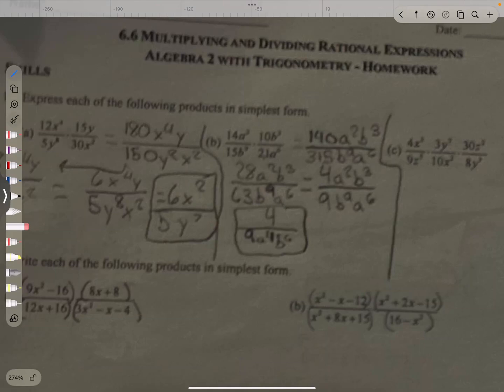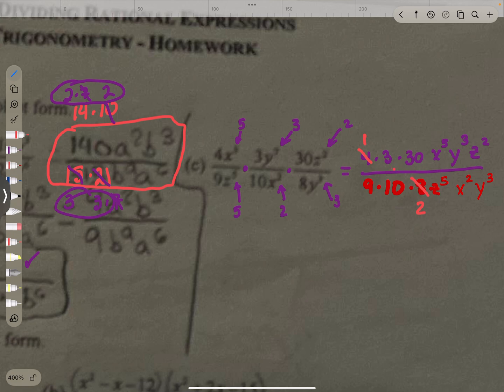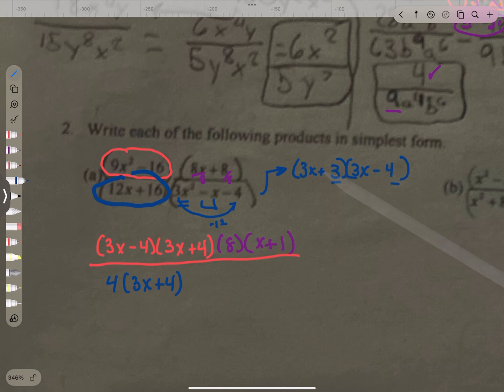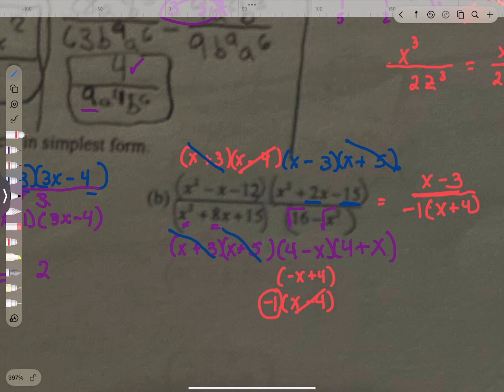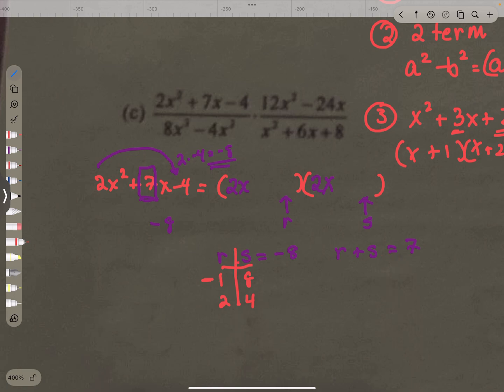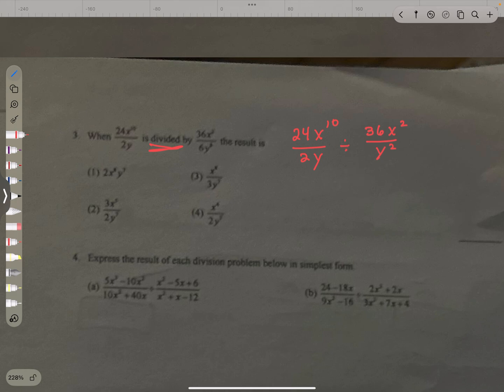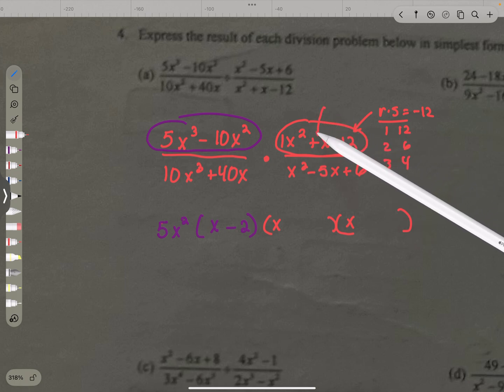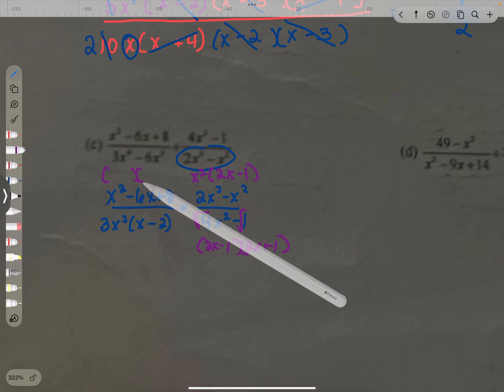madi rational equations